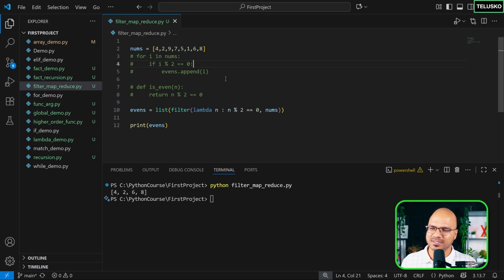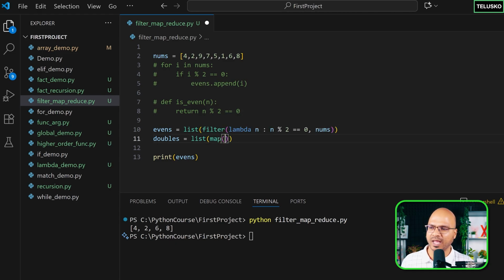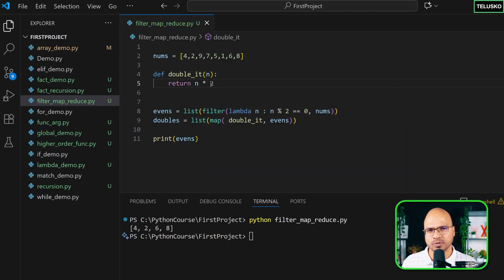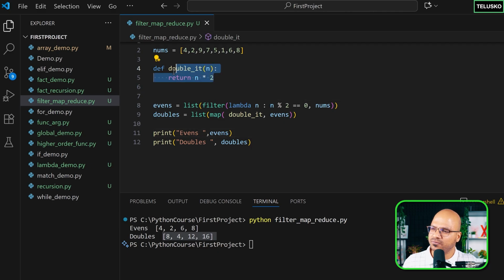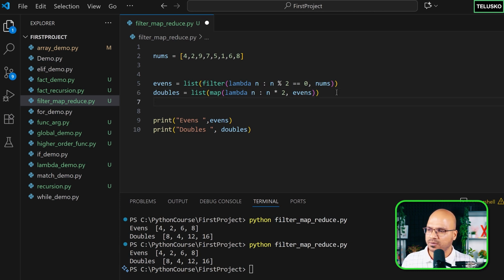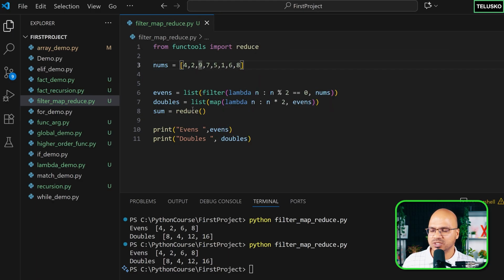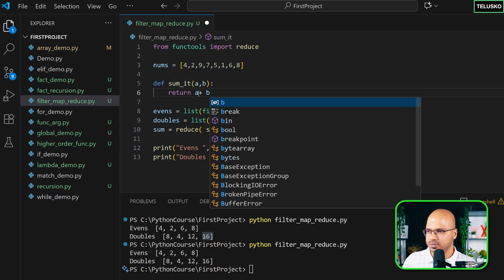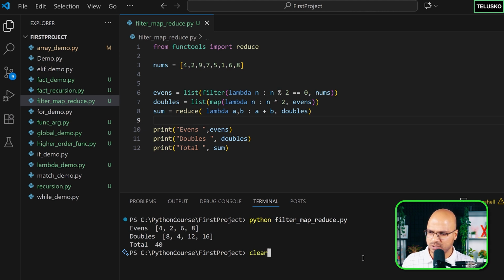Map Reduce Function in Python | 37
In this video, we’ll learn about ⁠ map() ⁠ and ⁠ reduce() ⁠ in detail — including their syntax, use cases, and best practices.

What’s Covered:

 🔹⁠ map() ⁠ syntax — how it applies a function to each element of a sequence

 🔹⁠ reduce() ⁠ syntax (using from functools import reduce) — how it combines values cumulatively into a single result

 🔹End-to-End Example (building on the previous video):
   1️⃣ Use ⁠ filter() ⁠ to extract even numbers from a list
   2️⃣ Use ⁠ map() ⁠ to double those numbers
   3️⃣ Use ⁠ reduce() ⁠ to find the total sum — explained step by step

We’ll also look at readability tips, the difference between lambda and named functions, and when to use each tool effectively.

By the end of this video, you’ll be able to confidently build a filter → map → reduce pipeline and write clean, efficient, and Pythonic code.